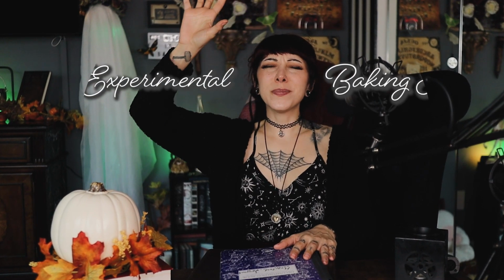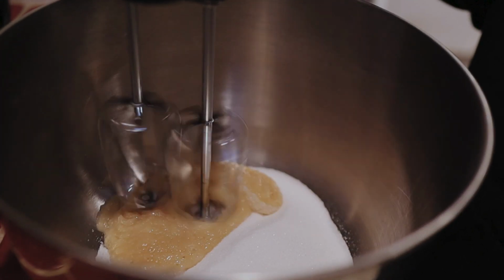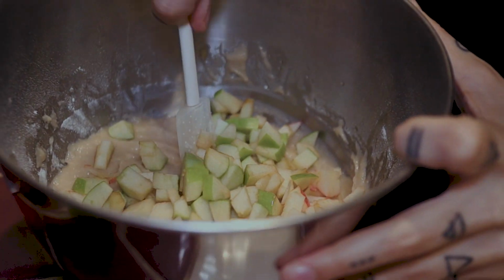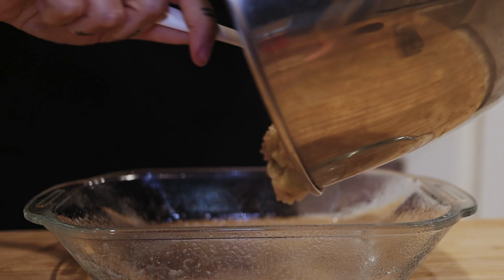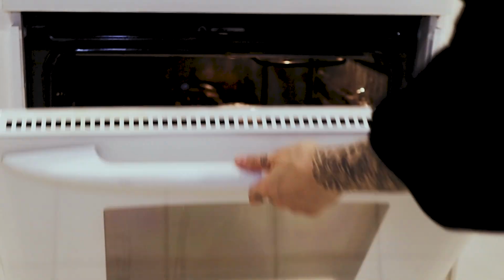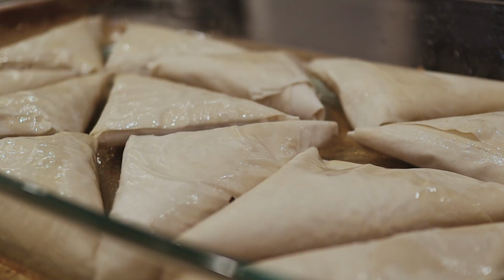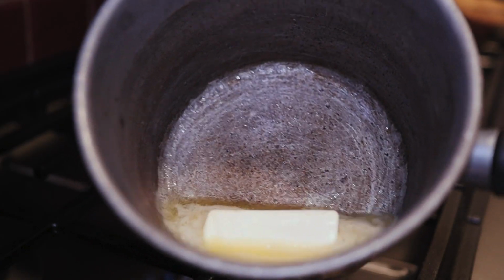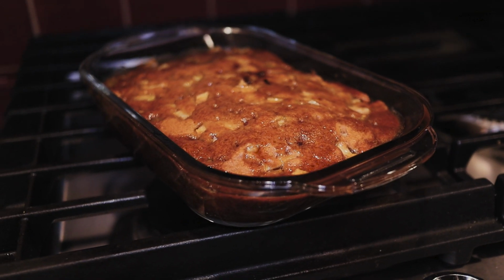Mabon Apple Cake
Cake:
1 cup diced apples
2/3 cups sugar
1/4 cup apple sauce
1/4 teaspoon baking soda
1/4 teaspoon salt
1/2 teaspoon vanilla extract
1/4 cup melted butter
3/4 cups flour

Topping:
1/2 stick butter
1/4 cup brown sugar
1 tablespoon nondairy creamer or alt milk

The tarot deck I use

This channel depicts one witch's opinion. Not every witch has the same beliefs or operates the same way, and that's part of what is great about witchcraft - how diverse it can be. If you do something different that works for you, that's totally okay!

This just means that if you clicked through and made a purchase, I could receive a small commission at no additional cost to you that helps keep my blog and channel up and running!